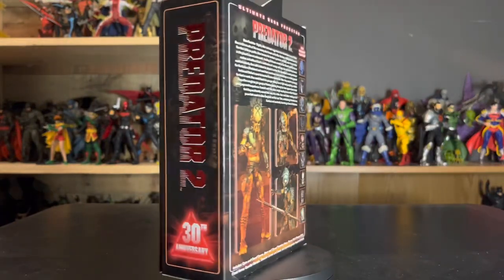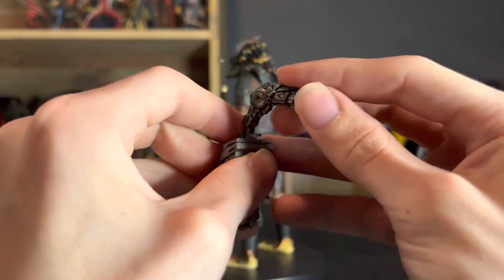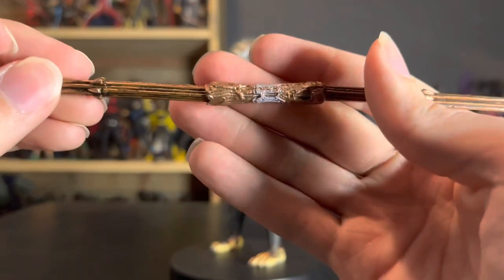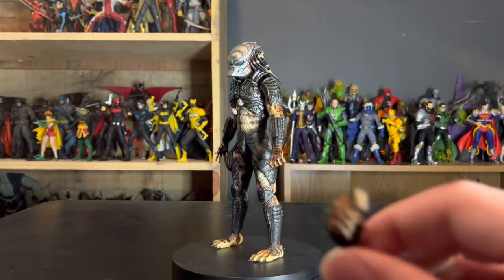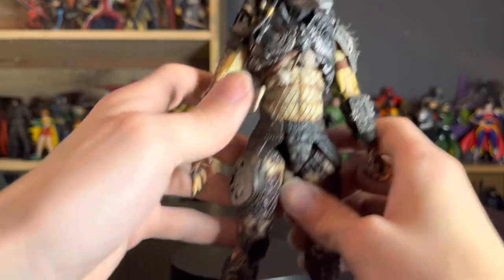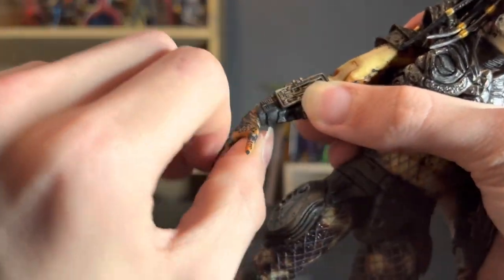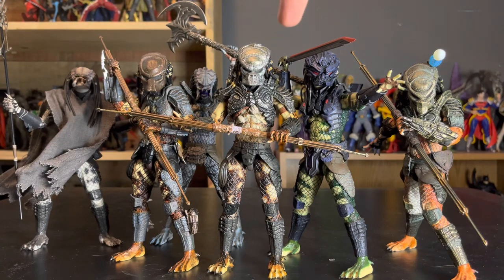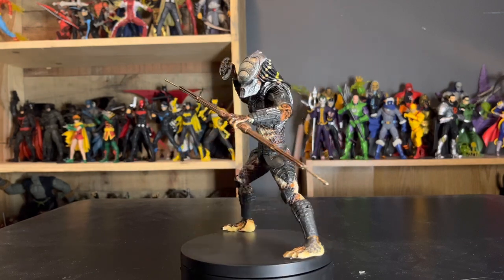NECA Boar Predator Action Figure Review